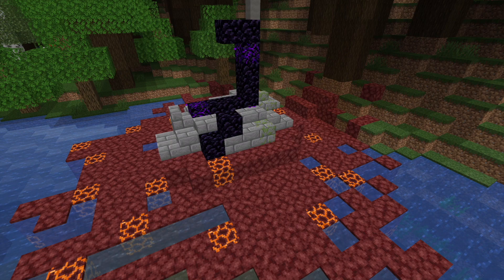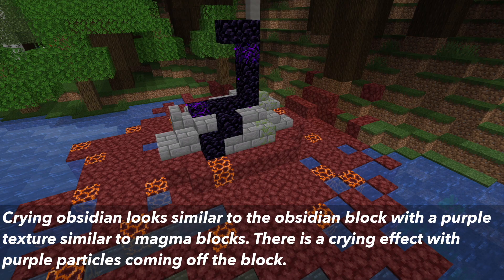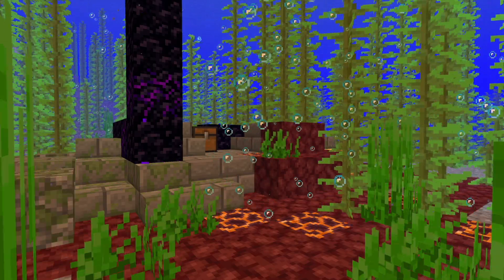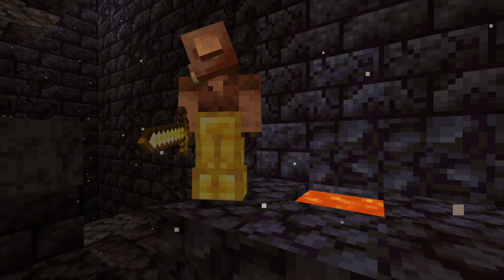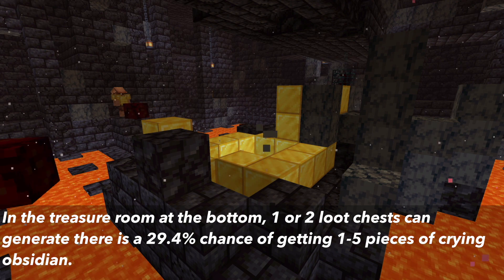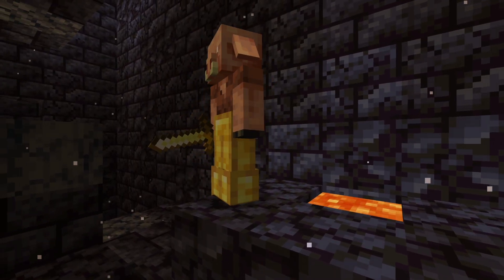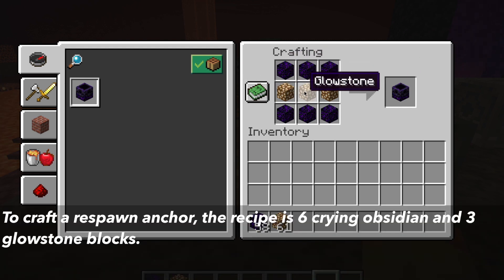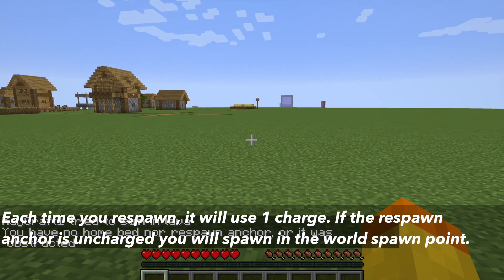Where To Find Crying Obsidian In Minecraft?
Minecraft Crying Obsidian: Where to find crying obsidian, what crafting recipes you can use crying obsidian in, and everything else you need to know about crying obsidian in minecraft.